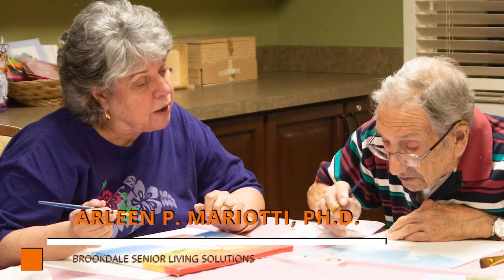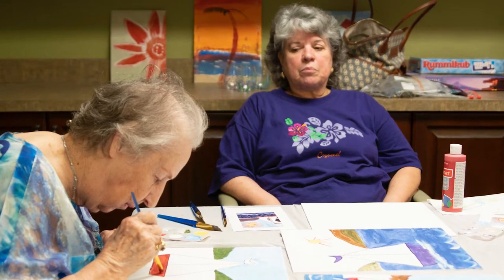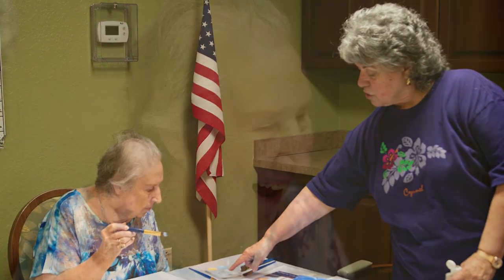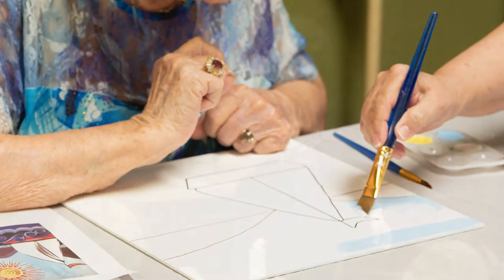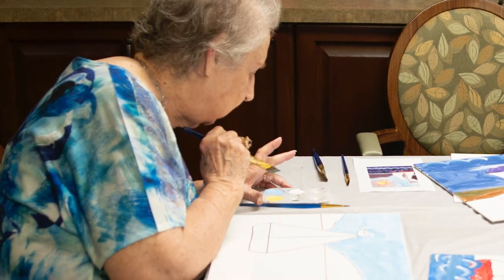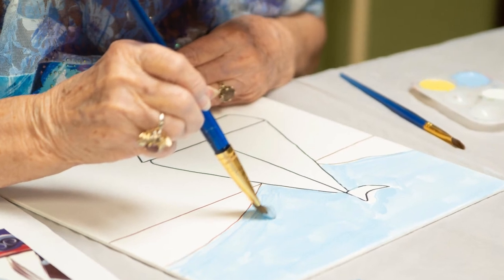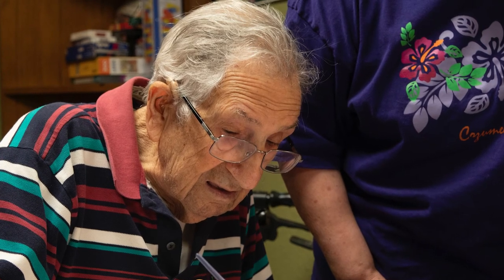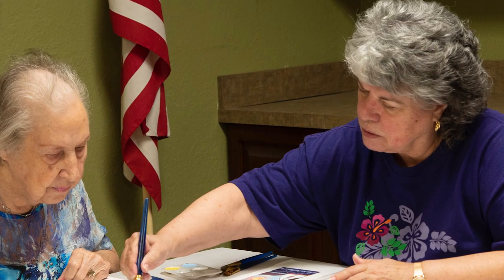Painting With Arleen | BrooksDale Senior Living Solutions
Arleen P. Mariotti is an art teacher who teaches at the Brookdale Senior Living Solution in the Tampa, FL location. She describes her expertise and techniques that she uses when teaching art to the elderly at the center.